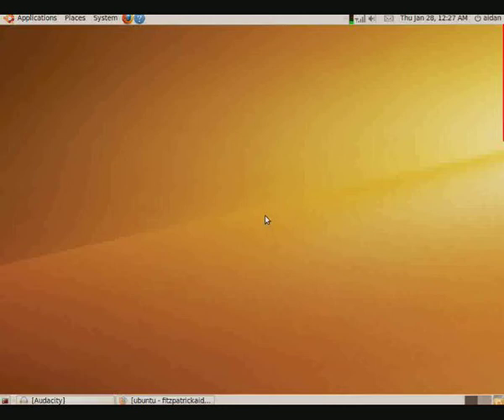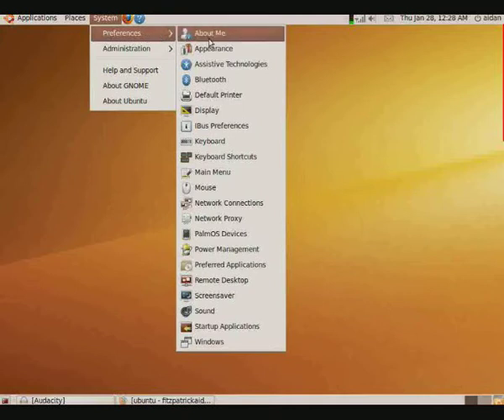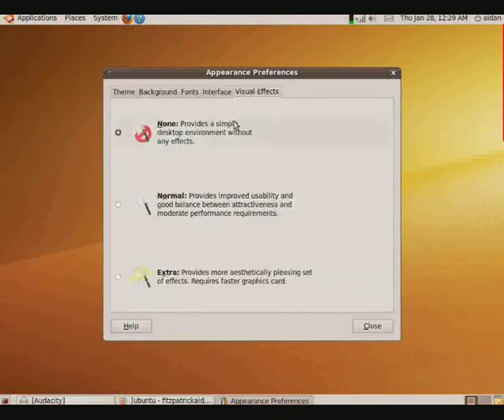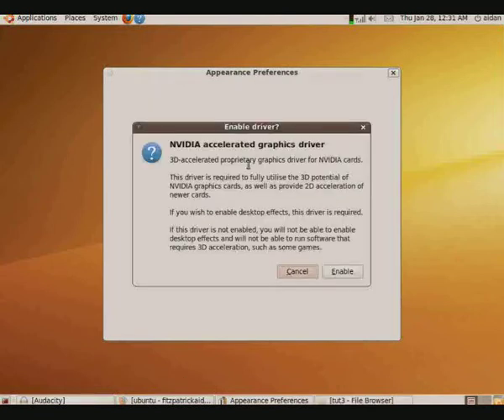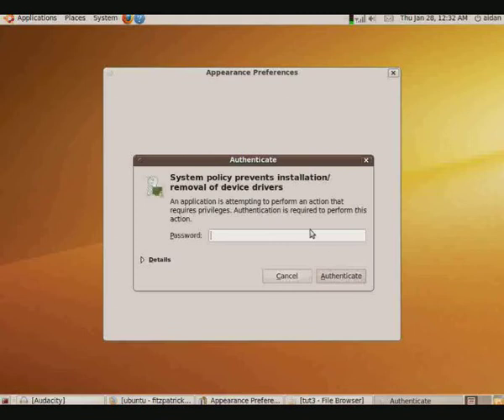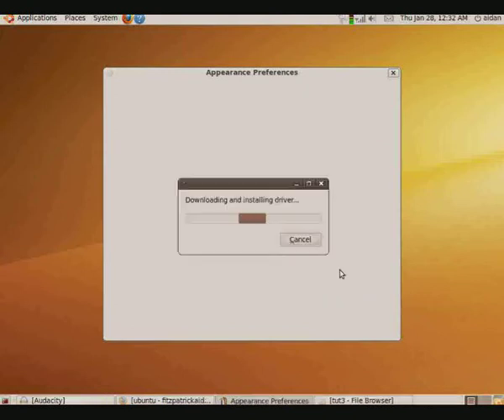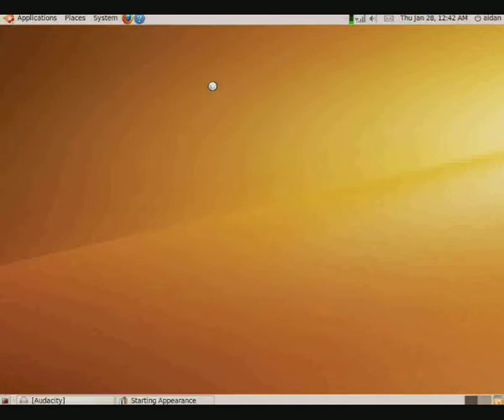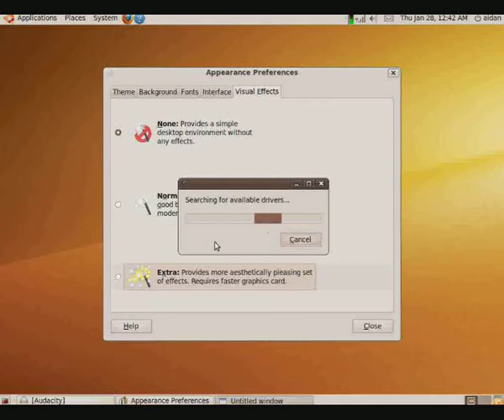4 compiz fusion install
my video cuts out half way through, thanks to a crappy PC. this link, which is the next video in the play list, is a very good walk through on how to install compiz if I've lost you. i'm working on another one